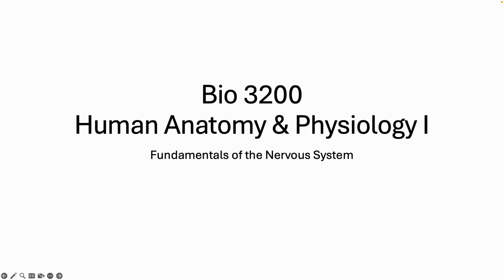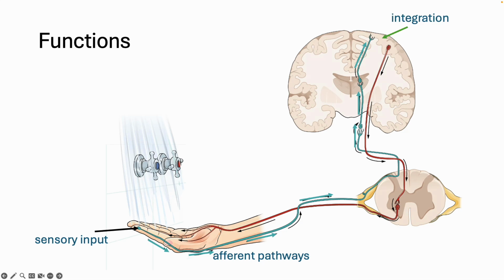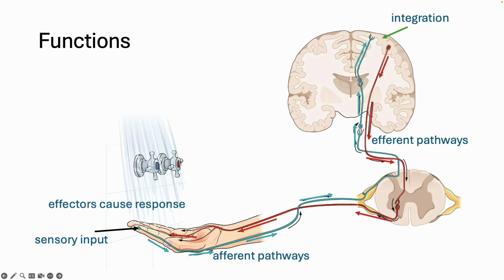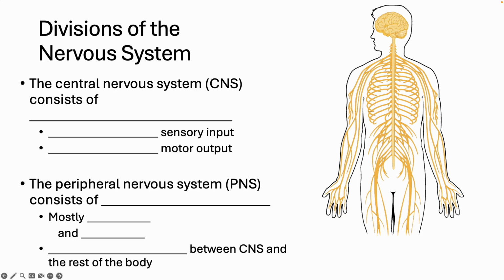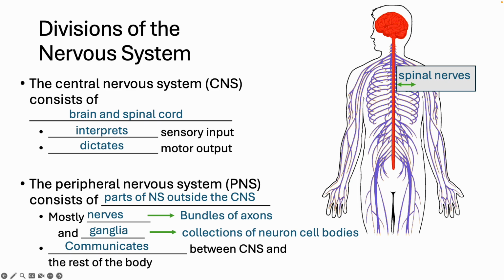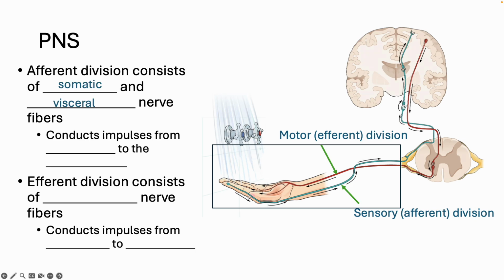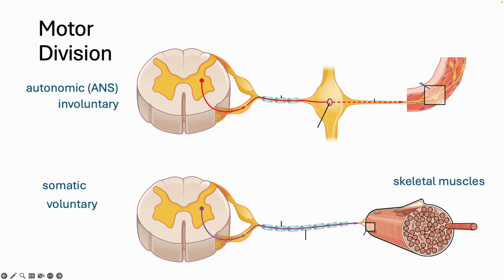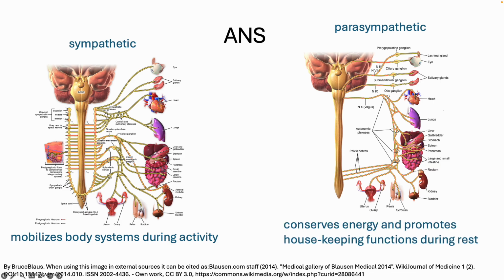Bio 1090 Lecture 23 Nervous System Introduction